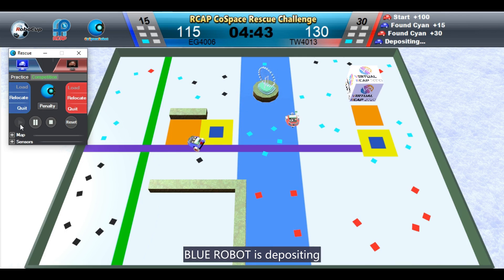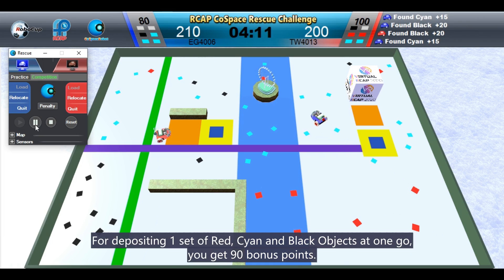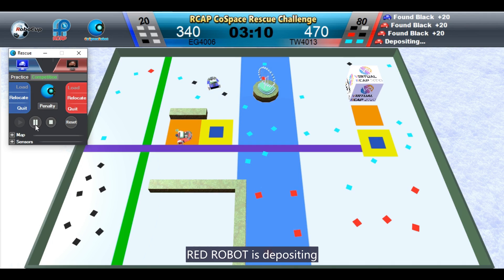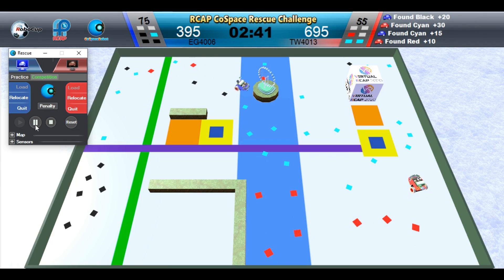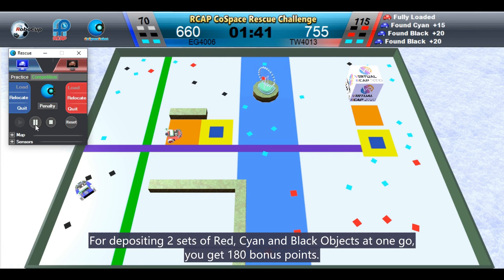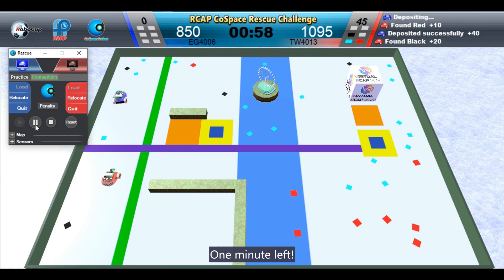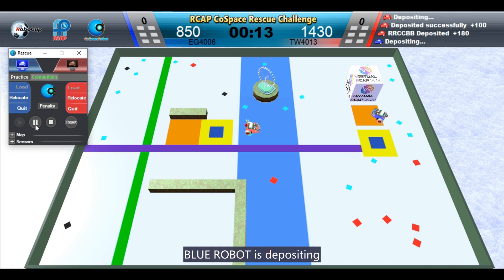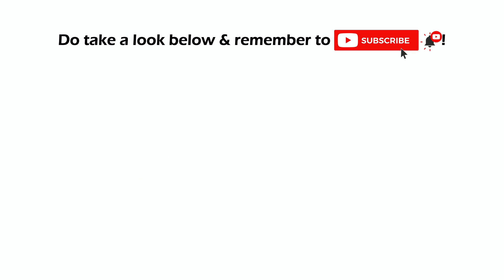R20.8.9 - RCAP CoSpace Rescue FirstSteps U12 Grand Final - EG4006 & TW4013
𝐕𝐢𝐫𝐭𝐮𝐚𝐥 𝐑𝐂𝐀𝐏 𝟐𝟎𝟐𝟎 𝐆𝐫𝐚𝐧𝐝 𝐅𝐢𝐧𝐚𝐥

Teams: EG4006 (Egypt Region) & TW4013 (Taiwan Region)